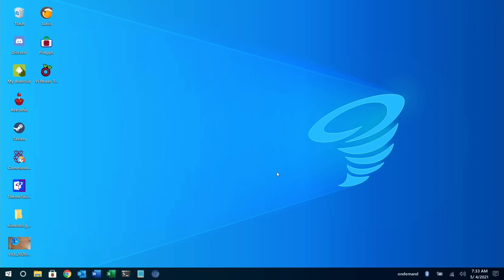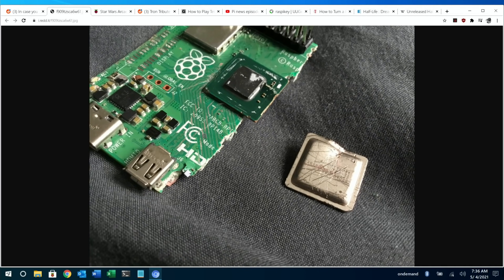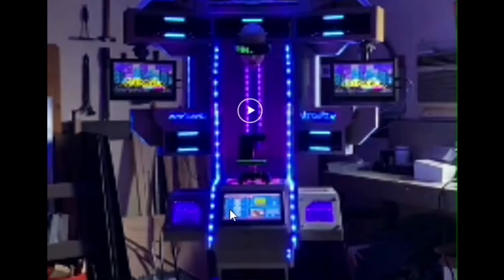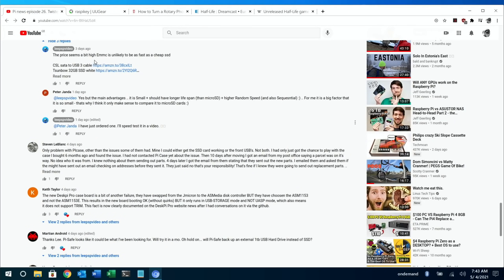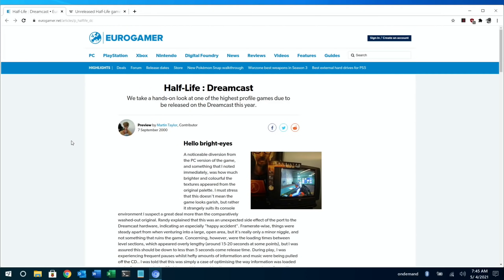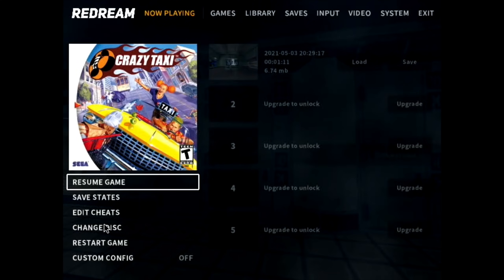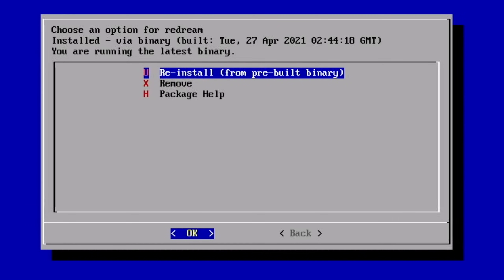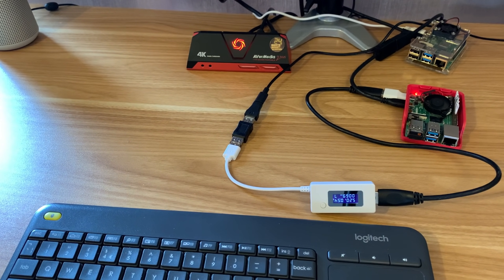Pi news 27. Raspikey eMMC. Chipsee Raspberry Pi CM4 Portable computer.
Pi news 27.

My standing desk similar model Flexispot

My homemade tablet
14” Raspberry Pi 4 Tablet. Runs Android, Linux Windows 10 and more